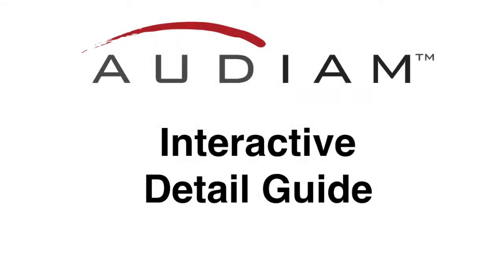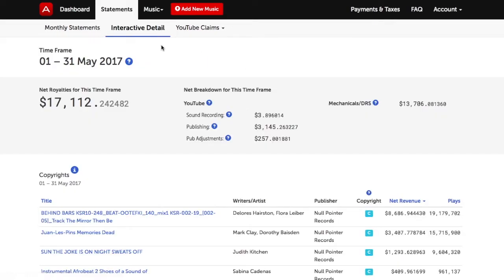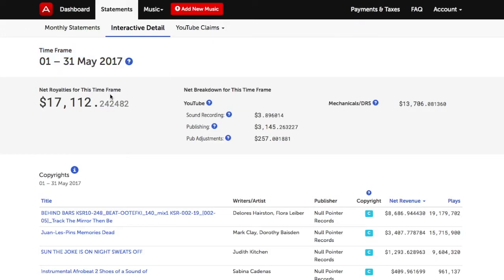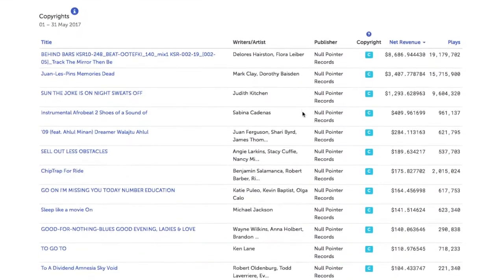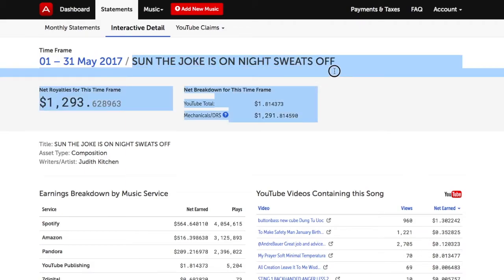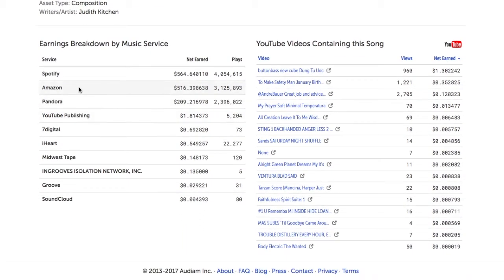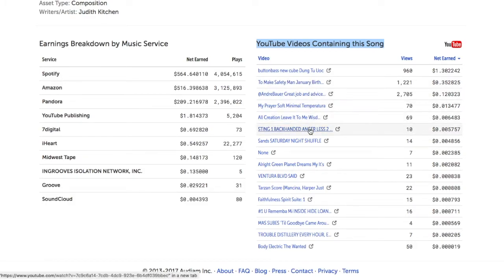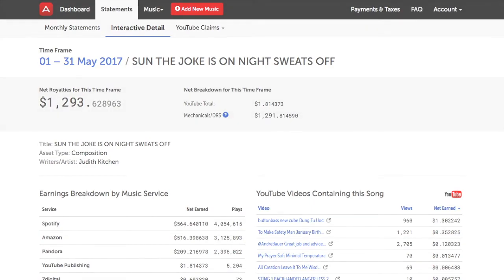Audiam Help Guide Interactive Detail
This video provides you information on how to use the advanced Interactive Detail section of Audiam and run custom reports.